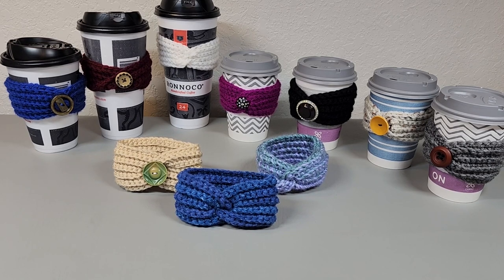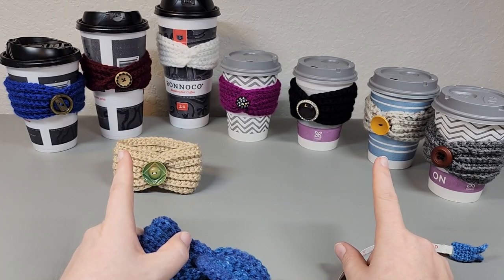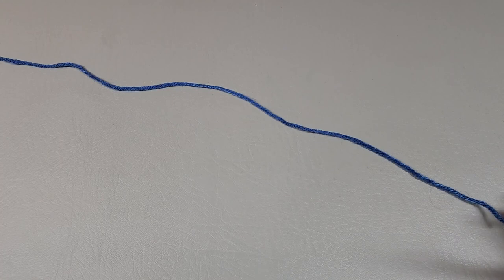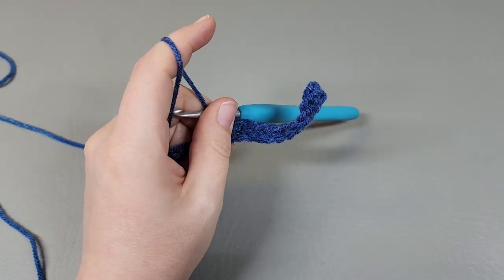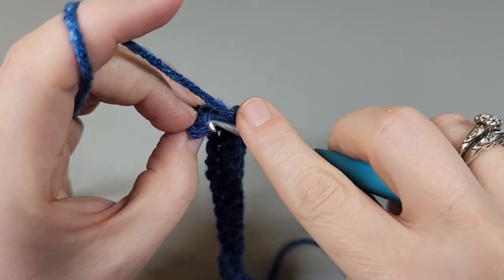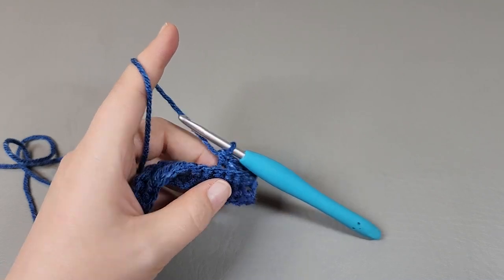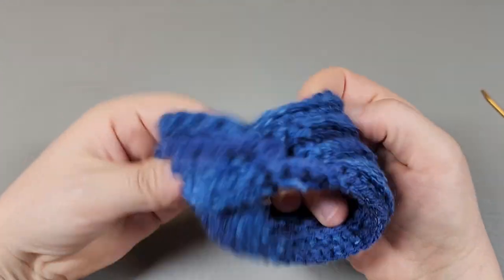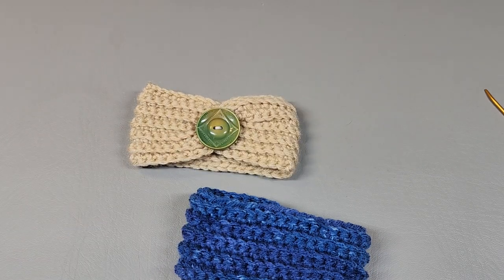Crochet Coffee Cup Cozy/Easy Crochet Coffee Cup Cozy/Travel Coffee Cup Cozy/Adorable Coffee Cup Cozy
Get the written pattern here ↓↓